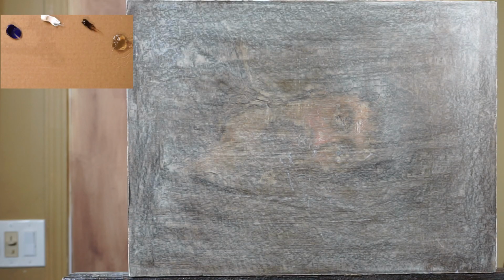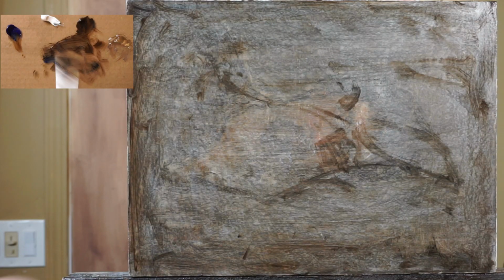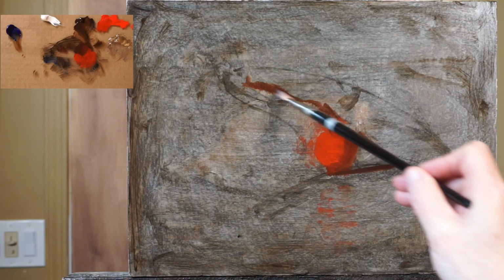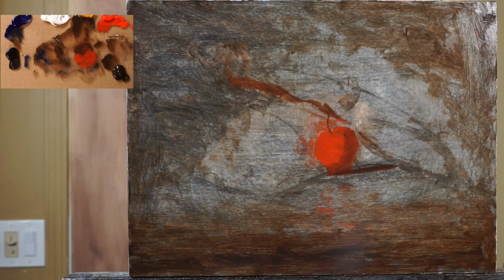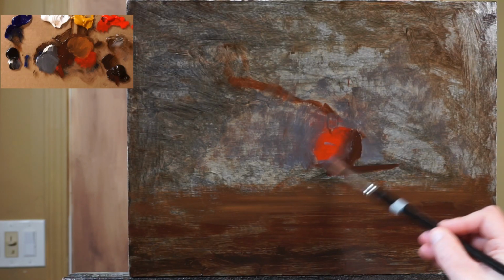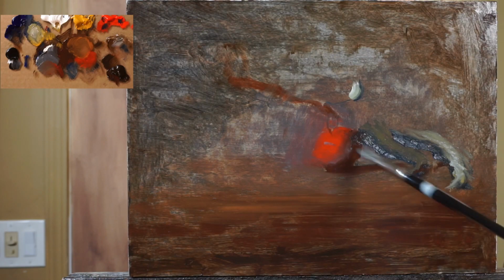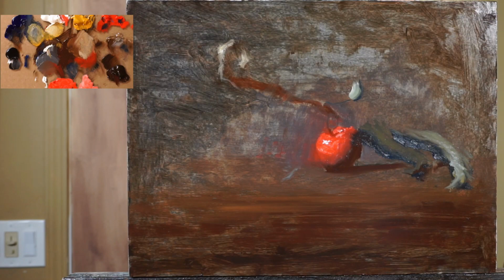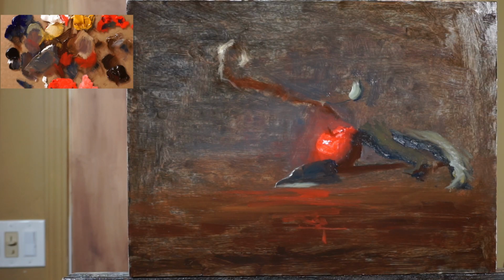"Apple of My Yard" - Painting Demo #1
This is going to the be the first painting demonstration of `
"Apple of My Yard" that Jason is using currently in his
online clases.